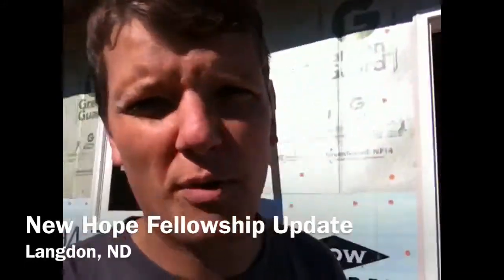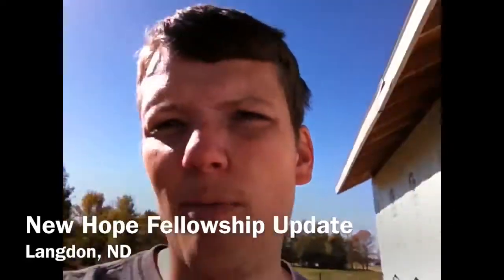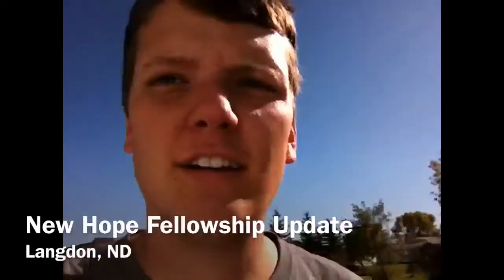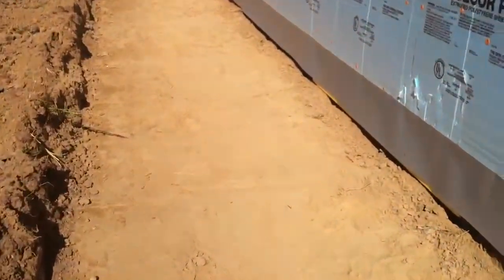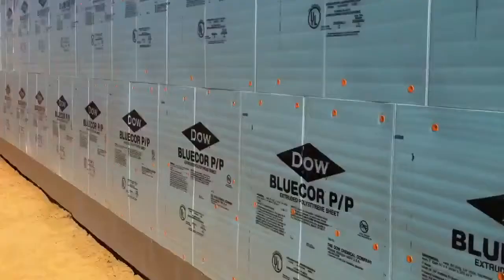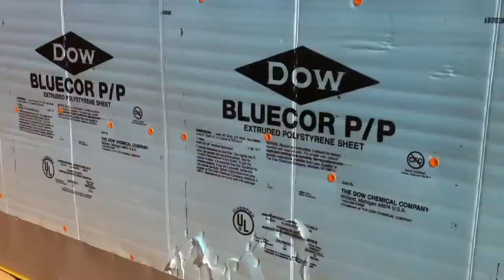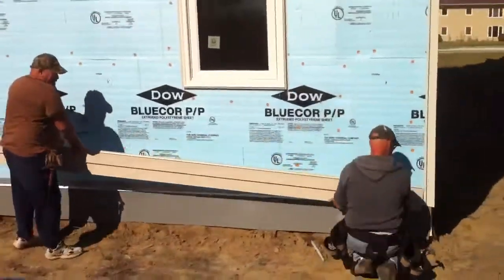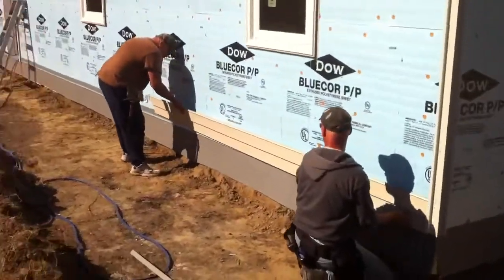New Hope Update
We got siding